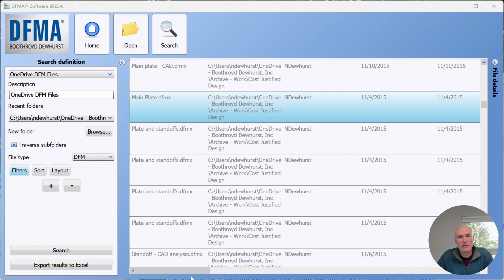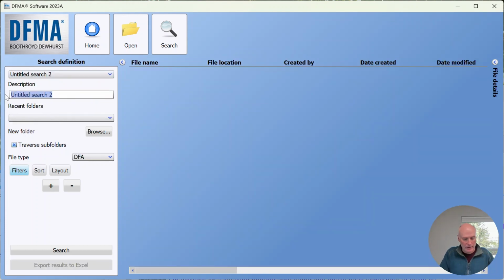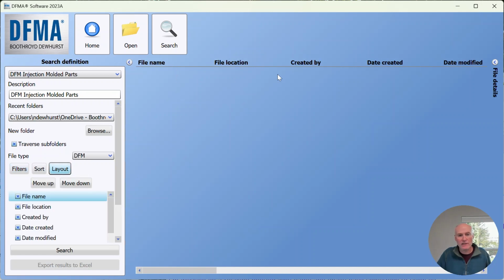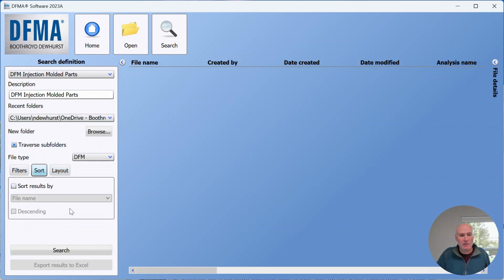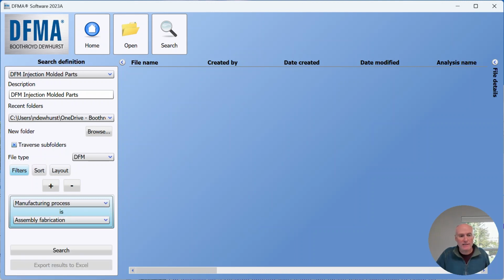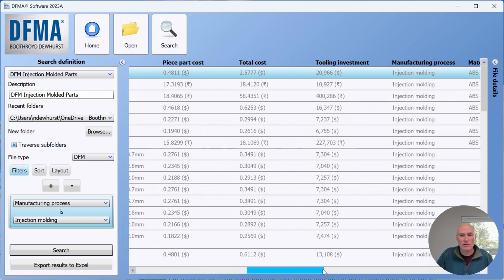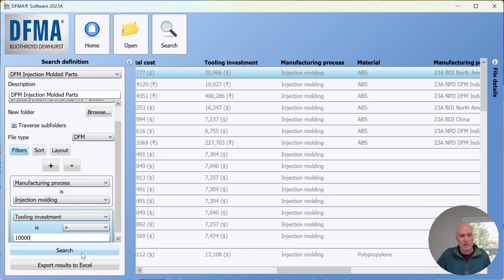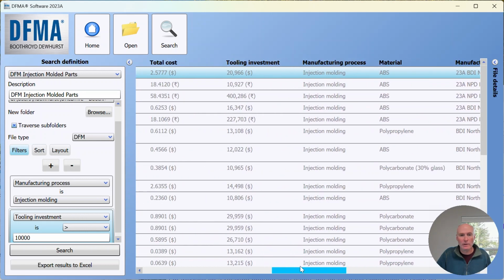DFMA® 2023 Dashboard - Creating Filters